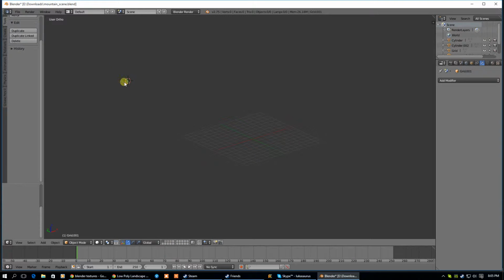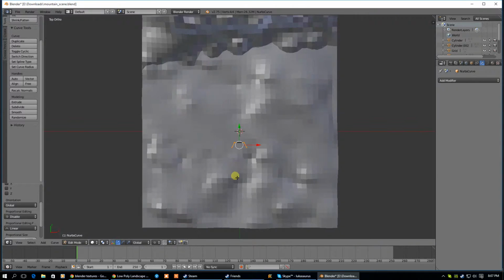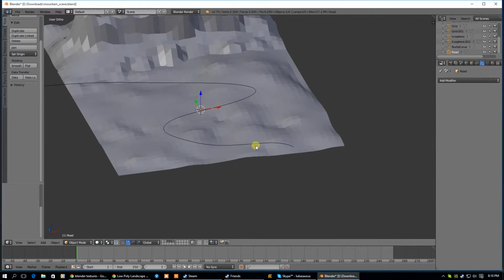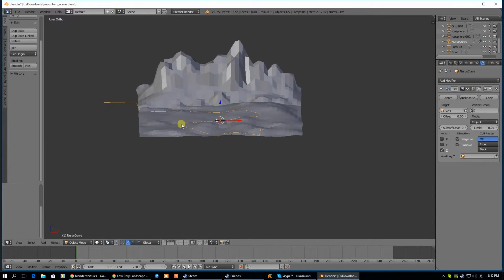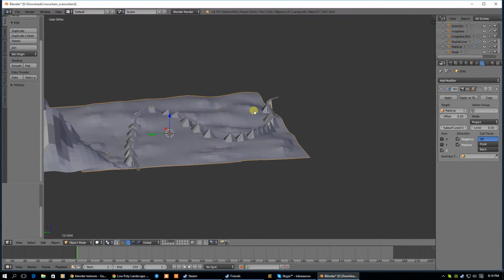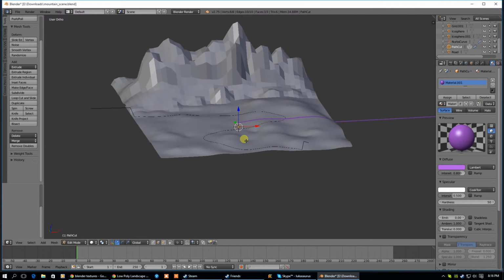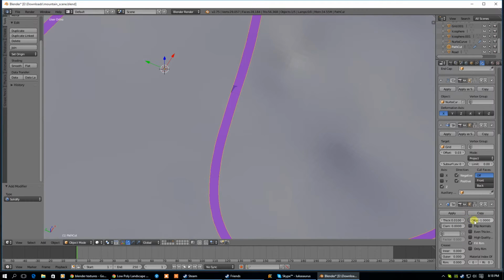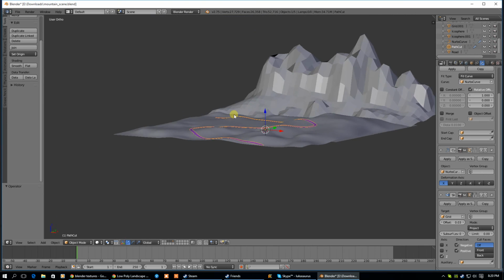Blender Scene - Creating the Road - Part 4